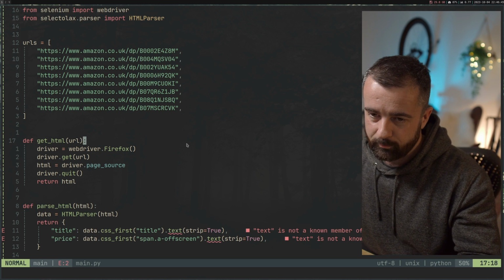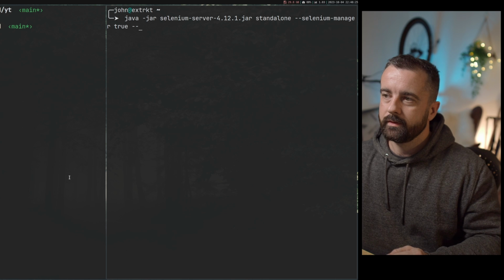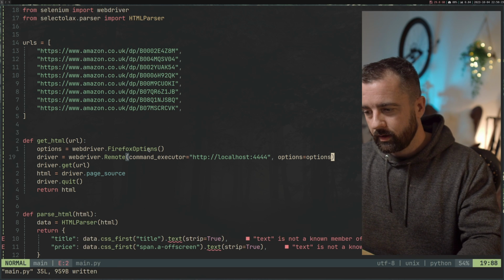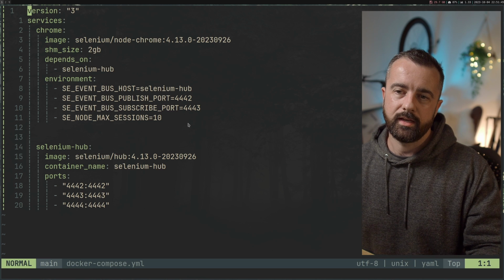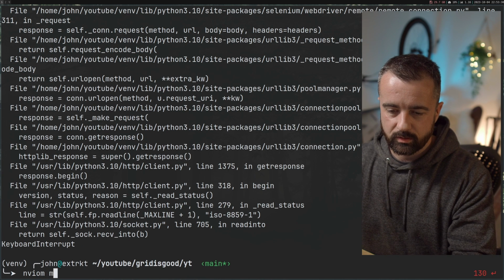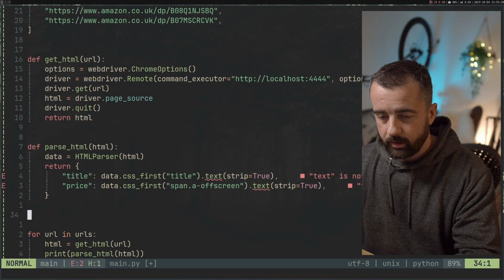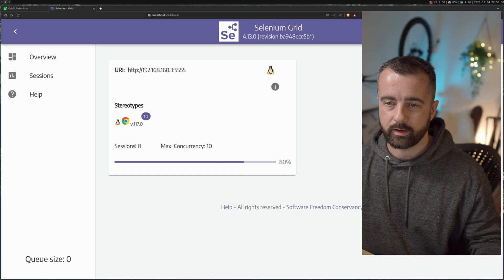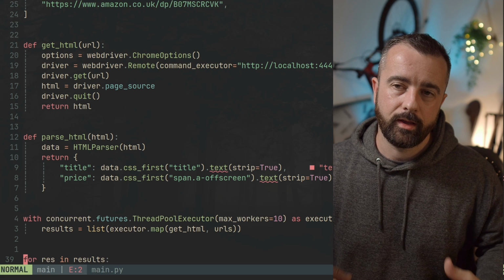How I Scrape Data with Multiple Selenium Instances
Selenium Grid first look for web scraping concurrently with headless chrome